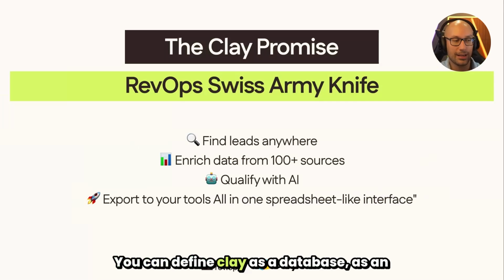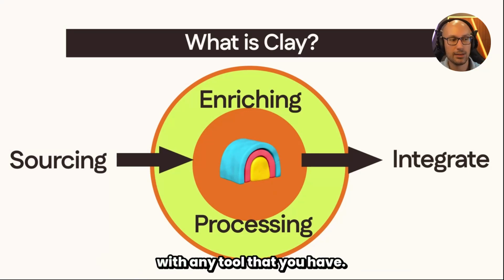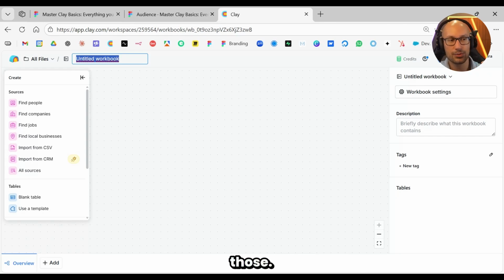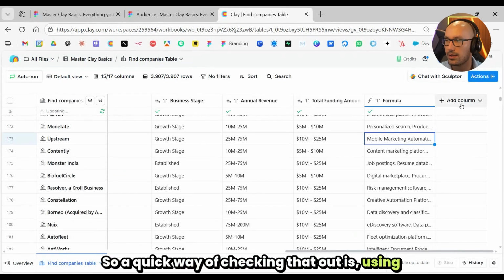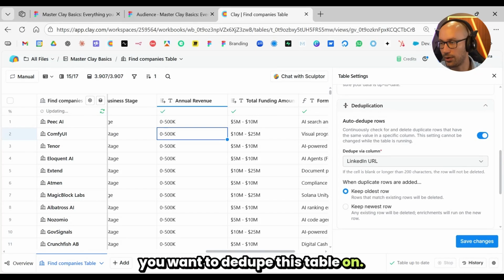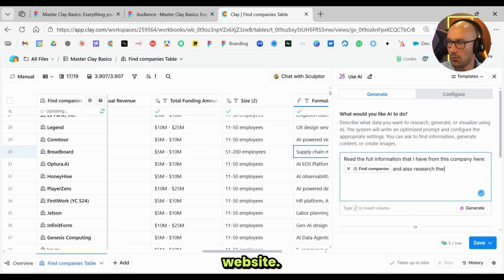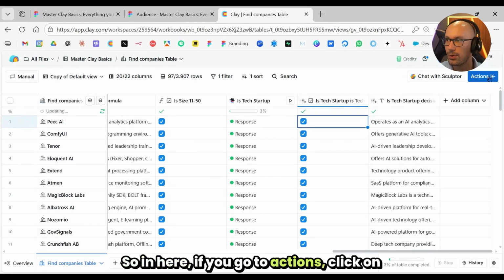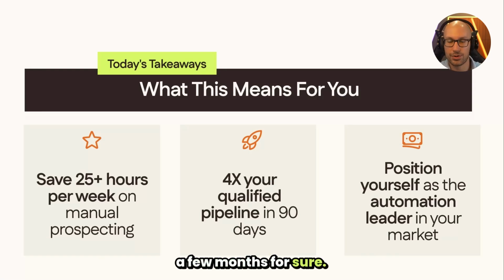Clay Masterclass: Everything you need to get started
What is RevOps automation, and what should it automate first?

We’re Marcos Stubrin and David Moreira, co-founders of automate rev.ops.

In this Master Clay Basics edition, we break down what you actually need to get started with Clay without getting overwhelmed by the “blank canvas.” We cover how Clay is structured, what to learn first, and how to build a simple workflow you can scale later.

In this video, you’ll see:
→ How to think about Clay as a database, enrichment engine, and centralized system
→ The core structure: dashboards, workbooks, tables, and views
→ How to start from “Find Companies” and apply filters the right way
→ How to use the AI layer and OpenAI for qualification when filters aren’t enough
→ Credit-saving fundamentals: auto-update, scheduled reruns, and dedupe
→ How to turn your table into a reusable template